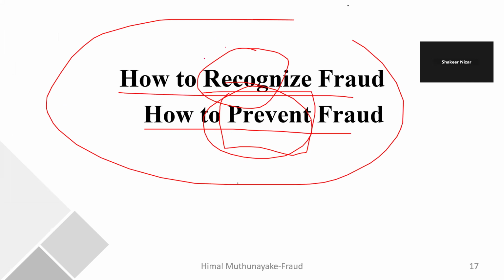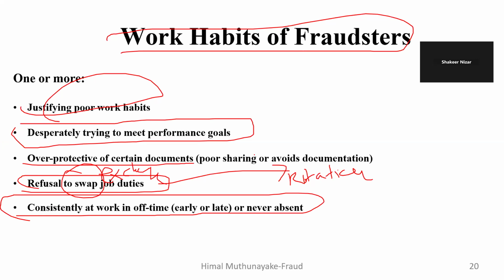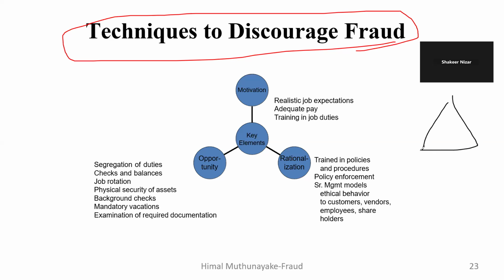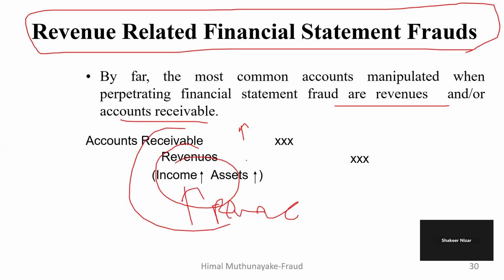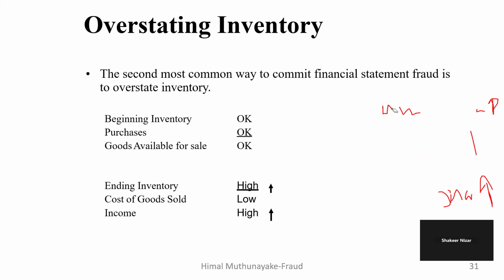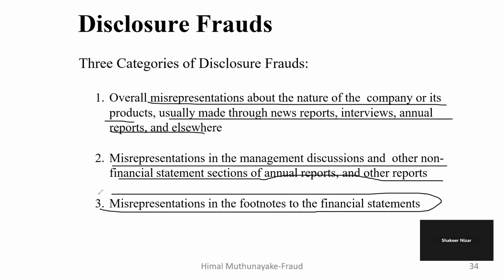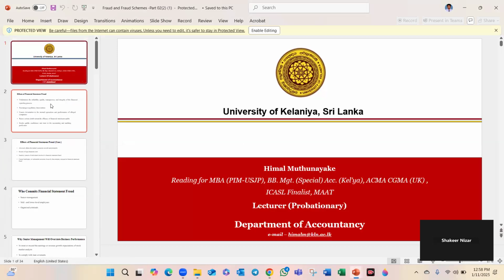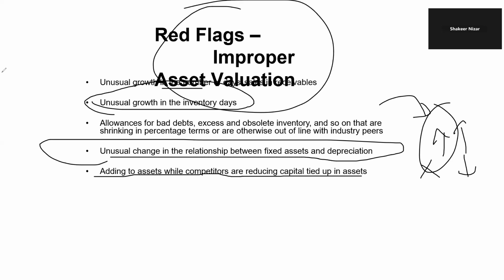FA Part 02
Fraud 02 - Forensic Accounting